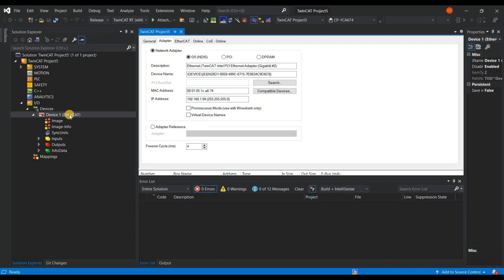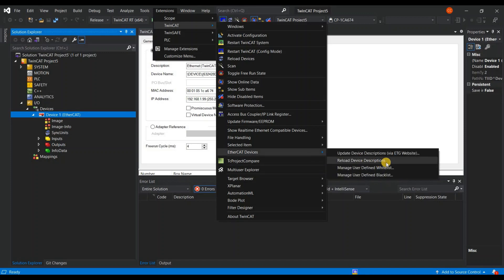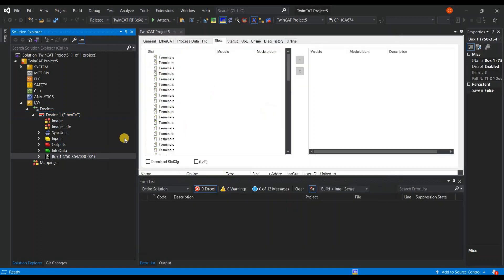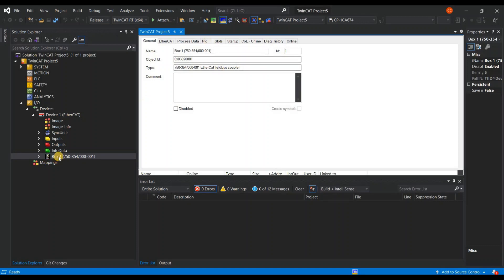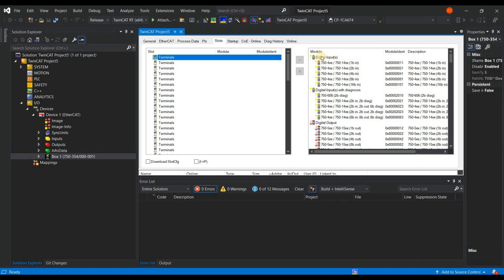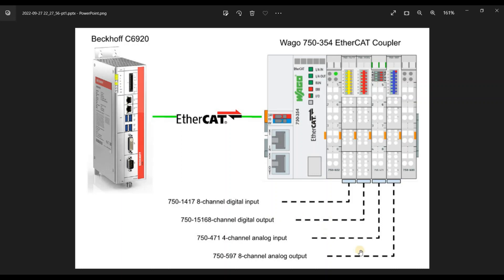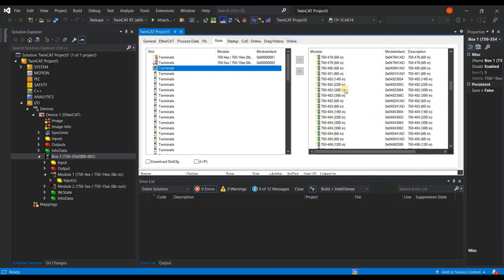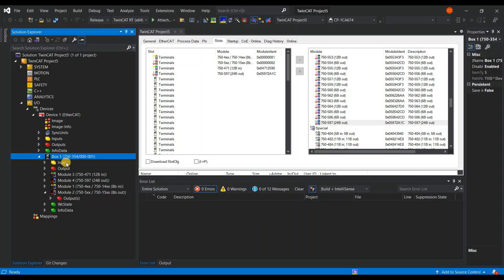Beckhoff.TwinCAT EtherCAT Master x Wago EtherCAT Coupler 750-345.EN